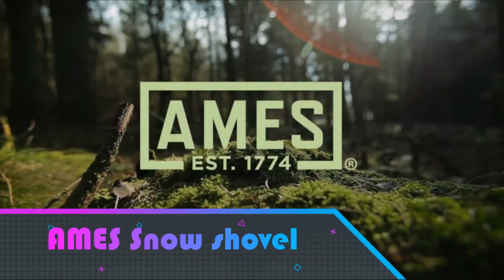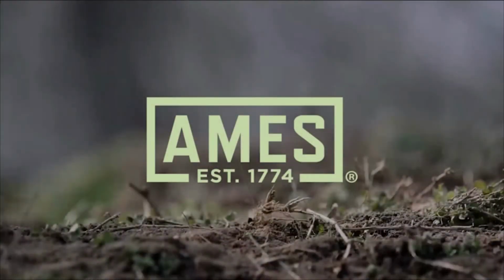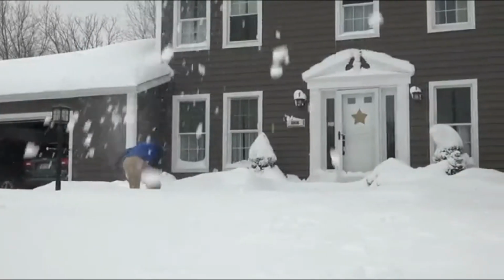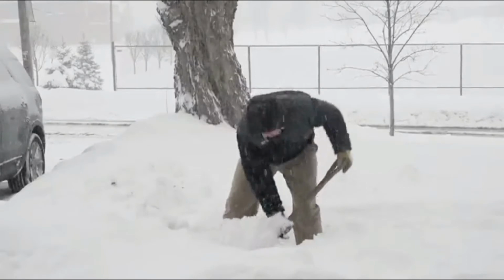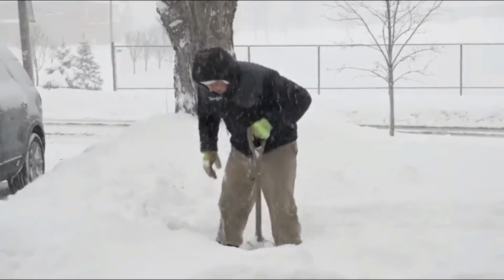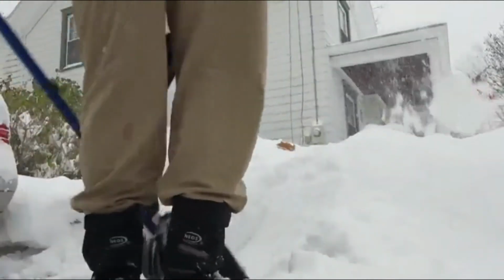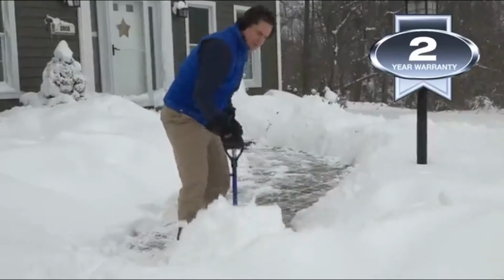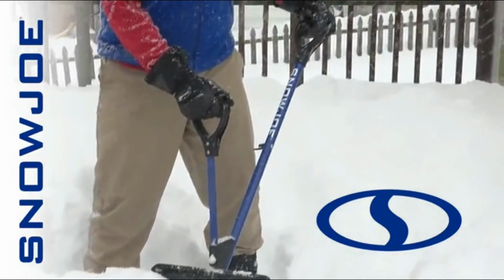5 Best Snow Shovels 2021 - Top 5 Snow Shovels (Buying Review)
5 Best Snow Shovels 2021 - Top 5 Snow Shovels (Buying Review)
☑️5. Bully Tools Snow Pusher

☑️4. Ergie Shovel

☑️3. AMES Snow shovel

☑️2. Hopkins snow shovel

☑️1. Snow Joe snow shovel

Portions of footage found in this video is not original content produced by best 5 picks. Portions of stock footage of products was gathered from multiple sources including, manufacturers, fellow creators and various other sources.

best 5 picks is a participant in the Amazon Services LLC Associates Program, an affiliate advertising program designed to provide a means for sites to earn advertising fees by advertising and linking to Amazon.